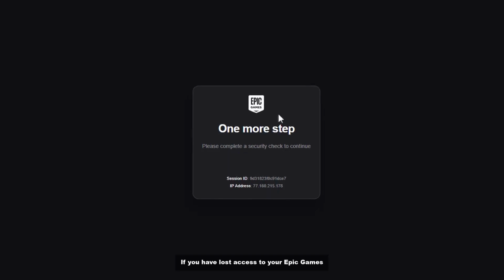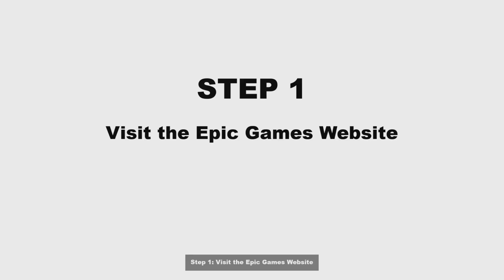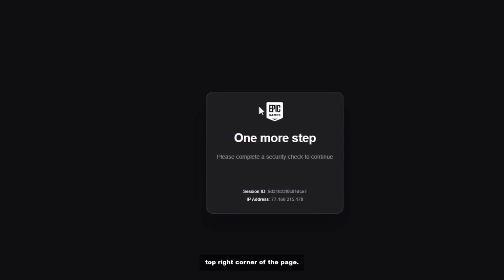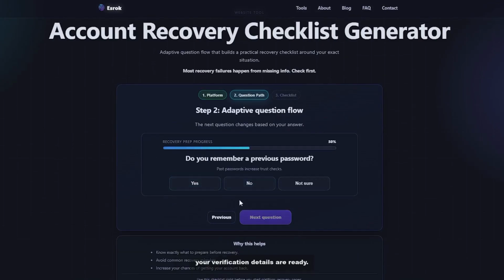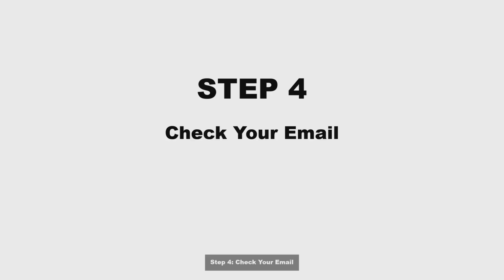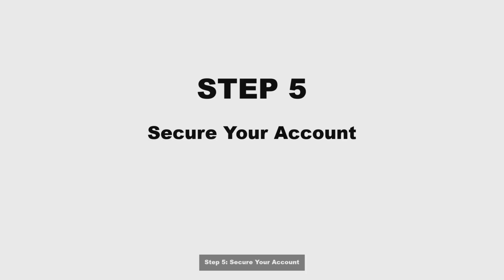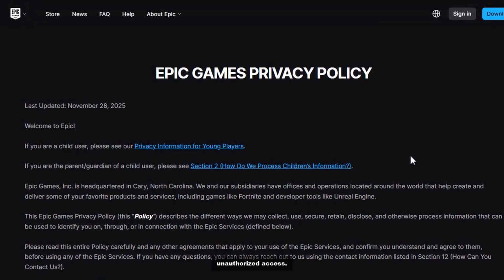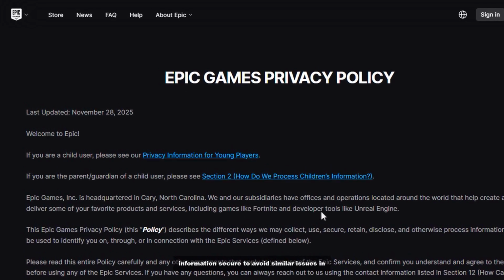How To Regain Ownership Of Your Epic Games Account 2026 (QUICK FIX)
In this video, we will show you how to regain ownership of your Epic Games account in 2026 with a quick fix. If you're having trouble accessing your account, this guide will help you troubleshoot common issues and recover your account efficiently.